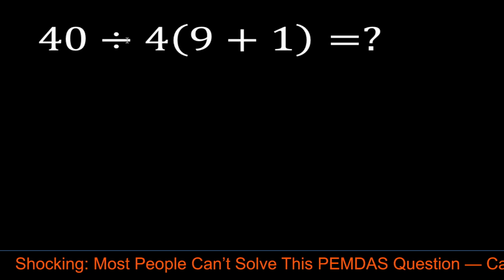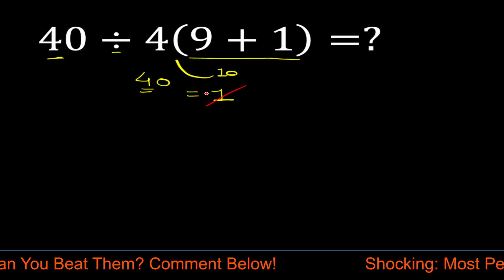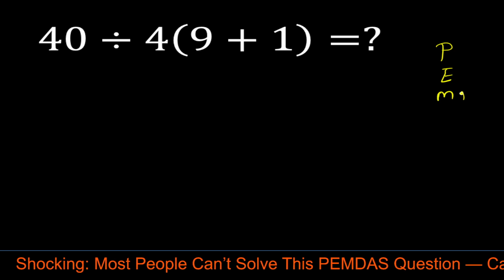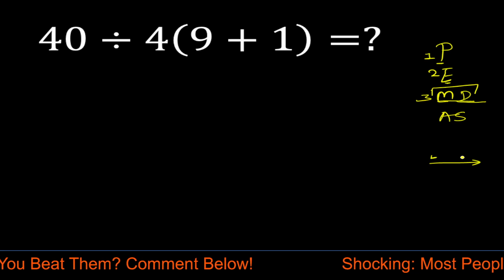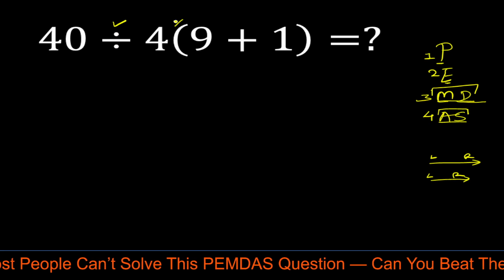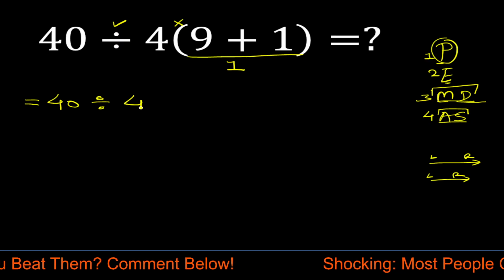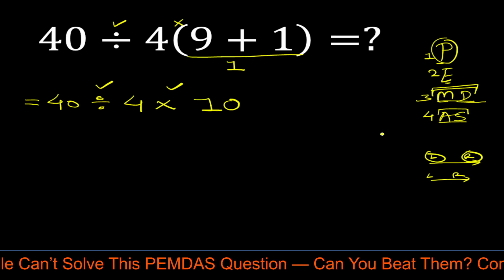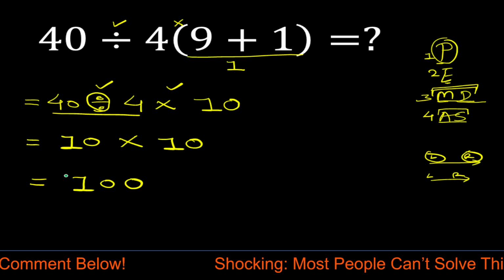This One ‘Simple’ Math Question Is Breaking the Internet!